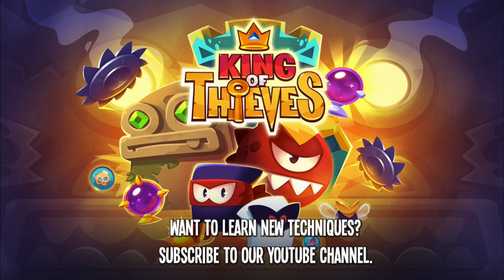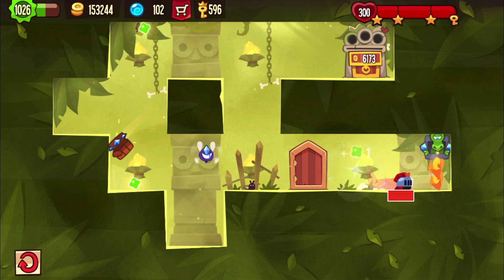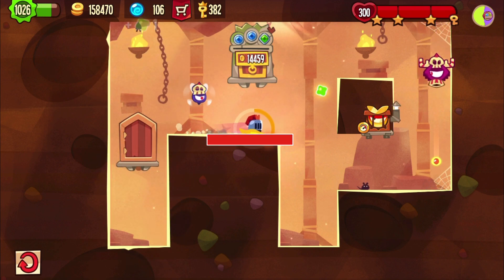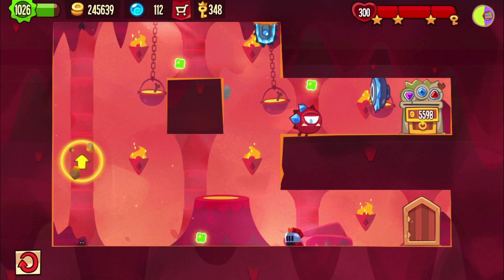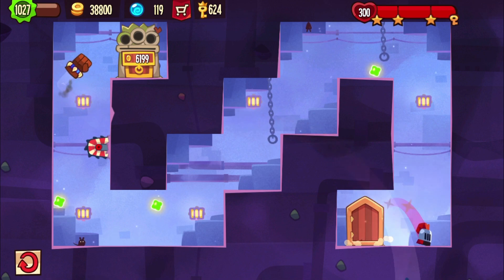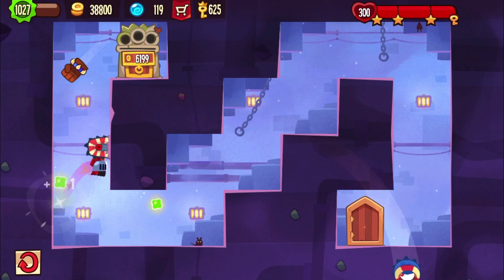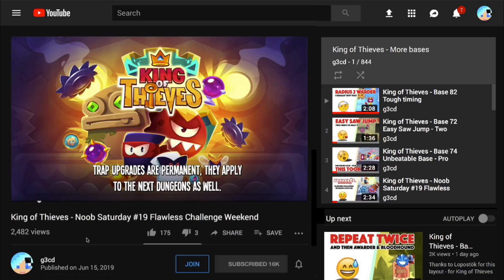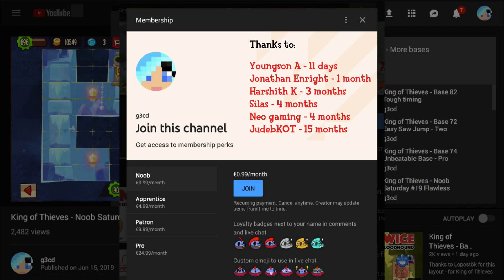King of Thieves - Noob Saturday #83 - 10 Bases Beaten Flawlessly